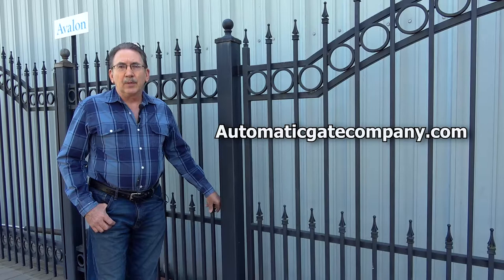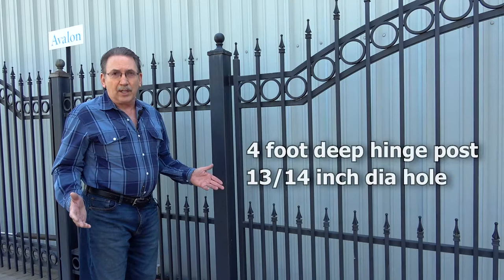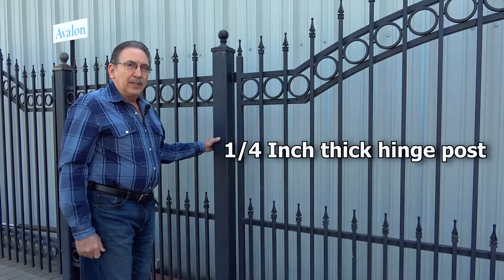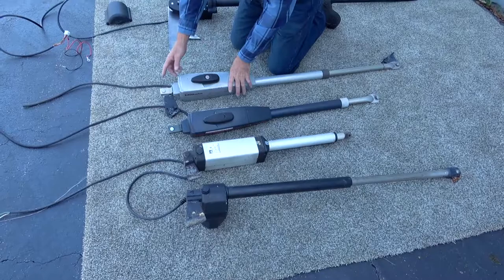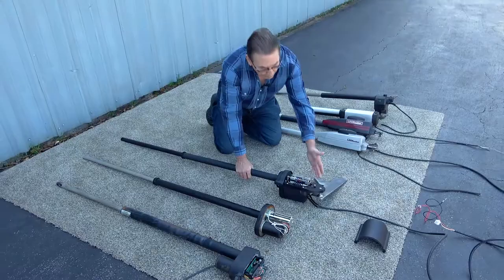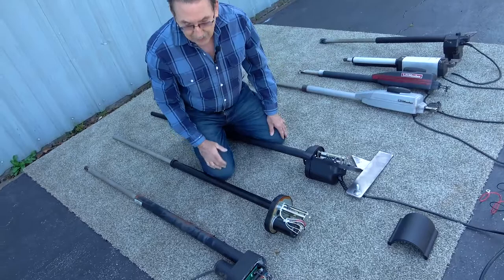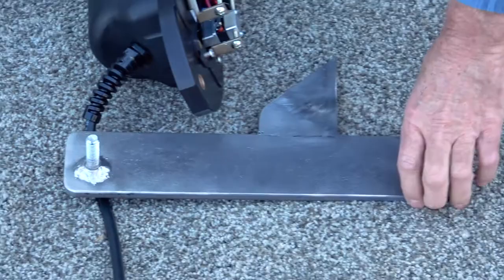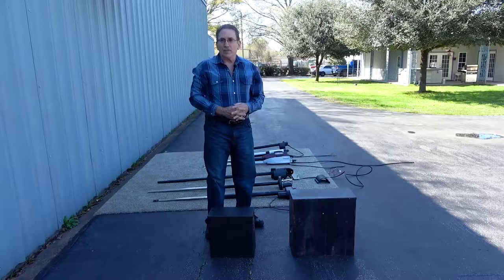How to Get a Good Driveway Gate and Opener